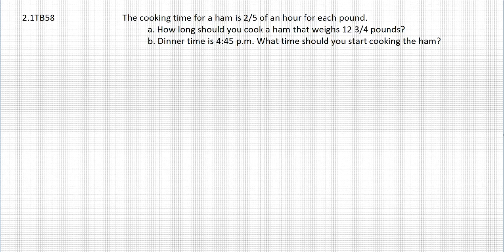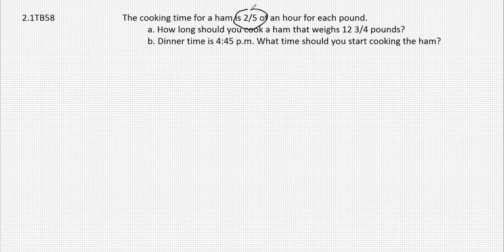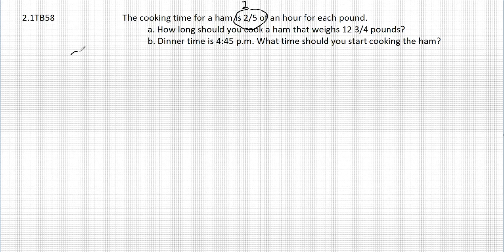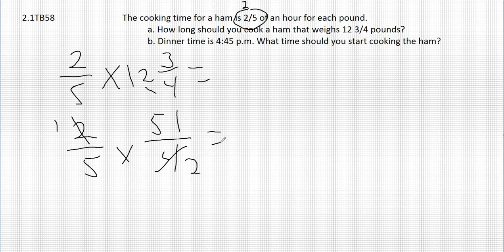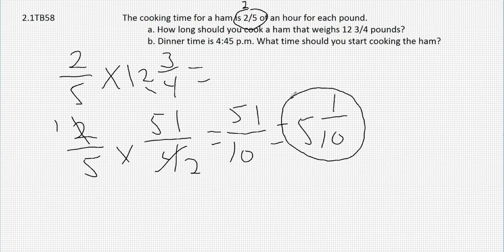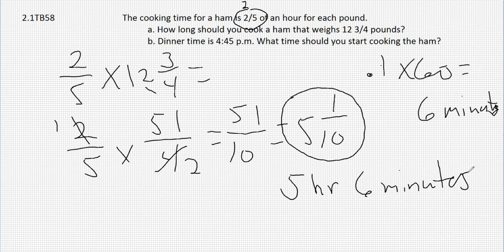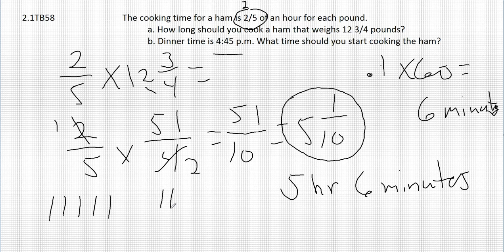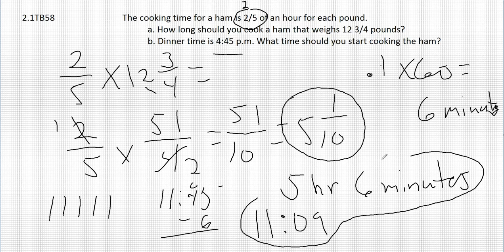2.1TB58 Multiplying Fractions and Mixed Numbers Word Problem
2.1TB58  Multiplying Fractions and Mixed Numbers Word Problem